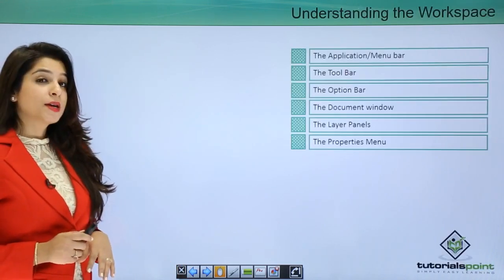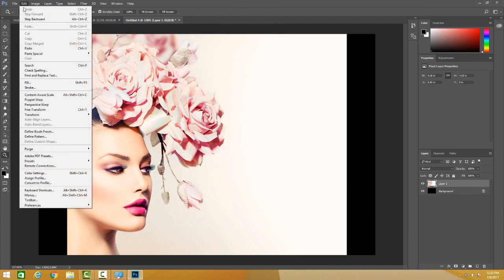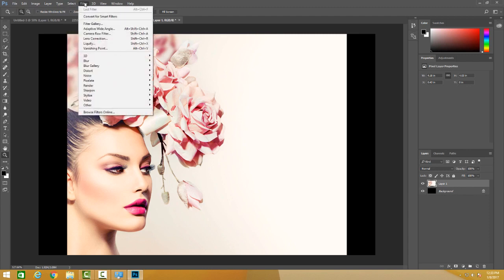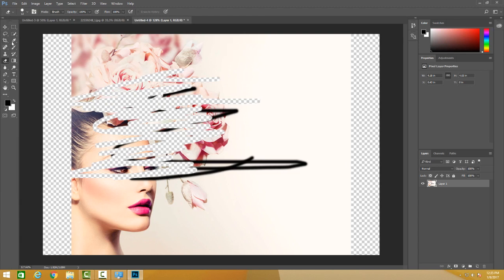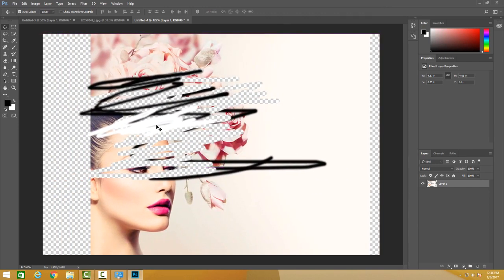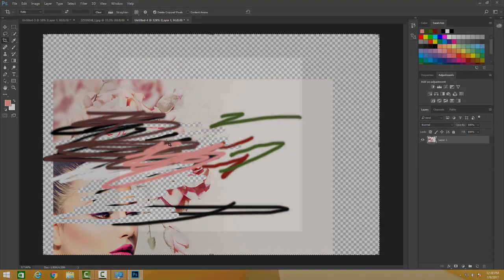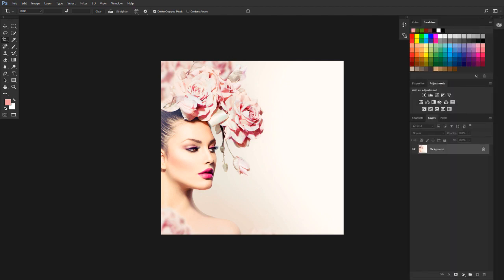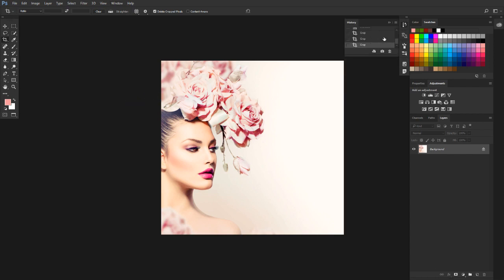Photoshop_-_Understanding_&_Managing_the_Workspace